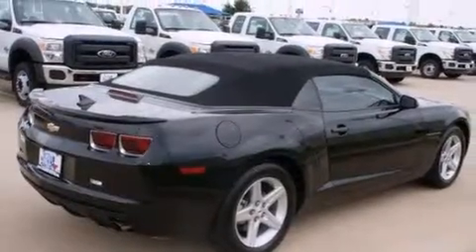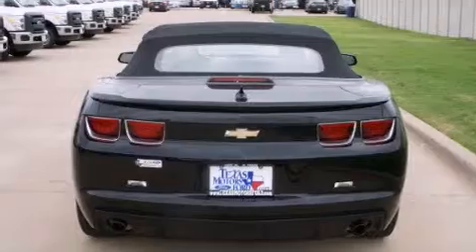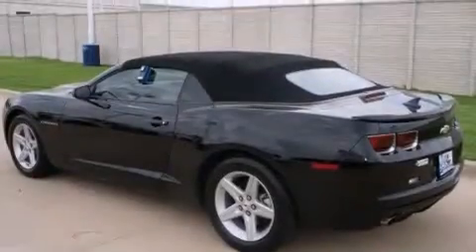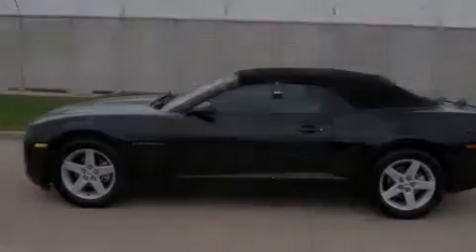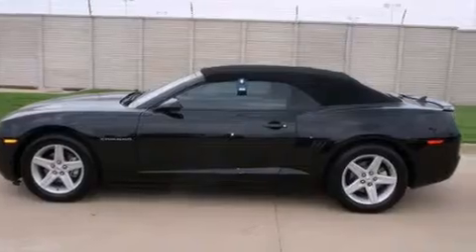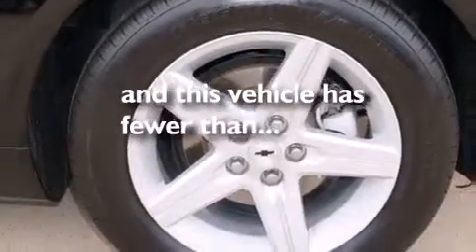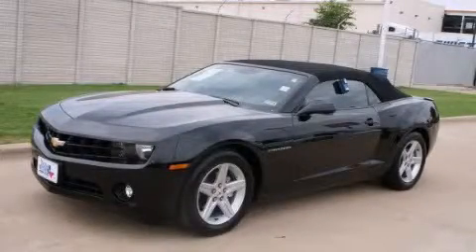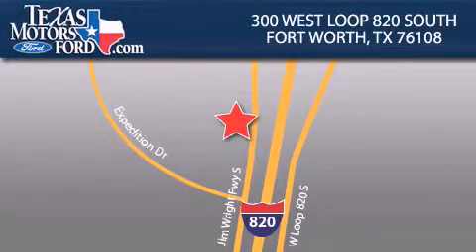2012 Chevrolet Camaro North Richland Hills TX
Year : 2012
 Make : Chevrolet
 Model : Camaro
 Engine : 6 Cyl - 3.6L
 Trans . : other

 Miles : 24,014

 300 West Loop 820 South

 Pre-Owned 2012 Chevrolet Camaro Fort Worth TX